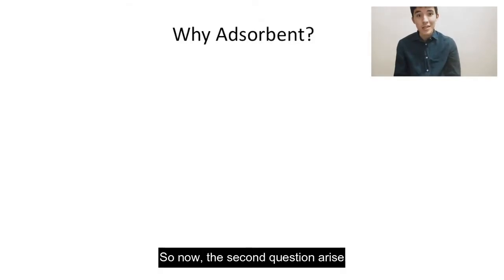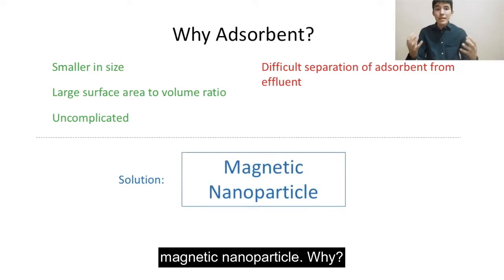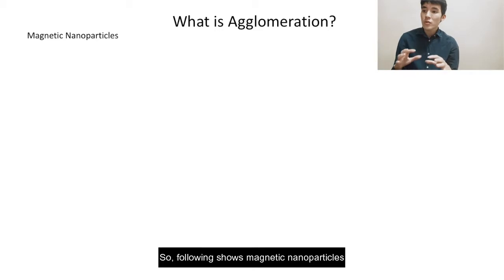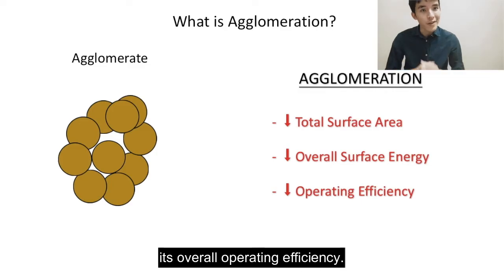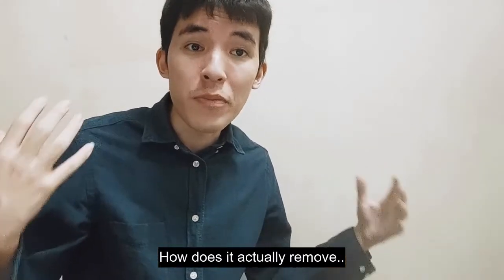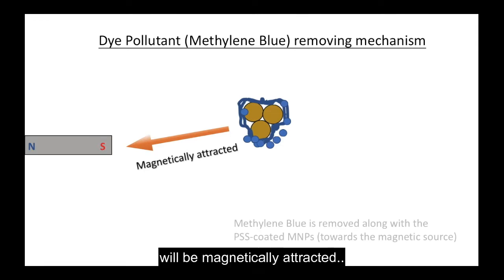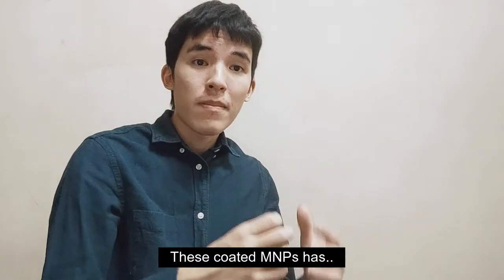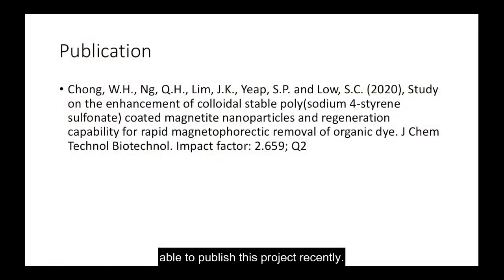EREKA 2020 (Dual-functionalities of catalytic-magnetic responsive augmented adsorbent)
Project title:
Study on the enhancement of colloidal stable poly(sodium 4‐styrene sulfonate) coated magnetite nanoparticles and regeneration capability for rapid magnetophoretic removal of organic dye.

Project category:
Chemical, Advanced Material and Plastics

Researcher name: Dr. Ng Qi Hwa
Presenter name: Chong Wai Hong